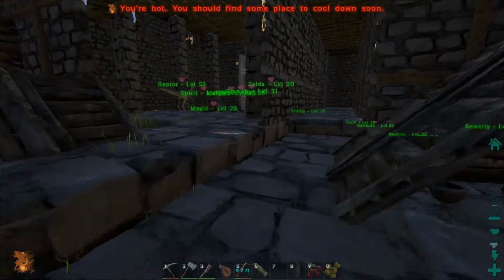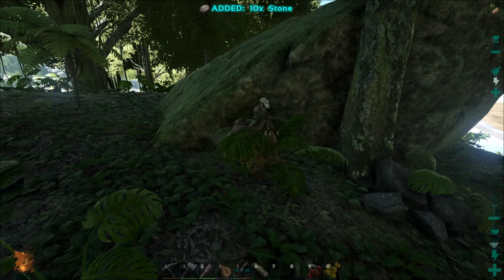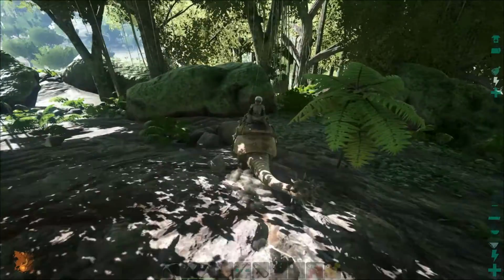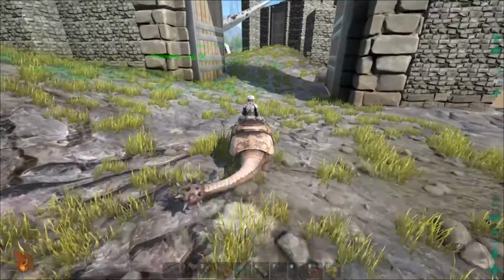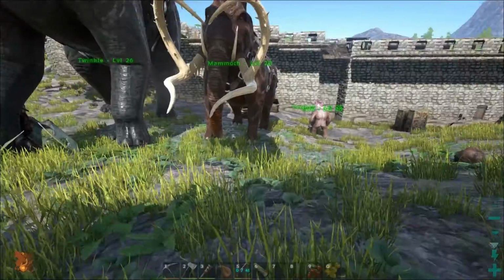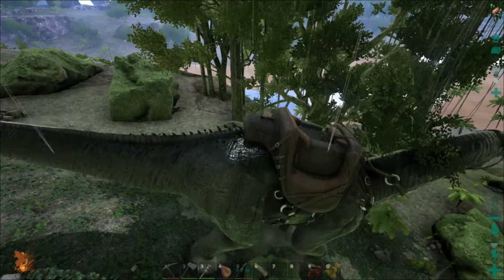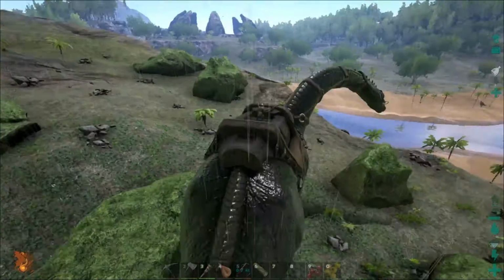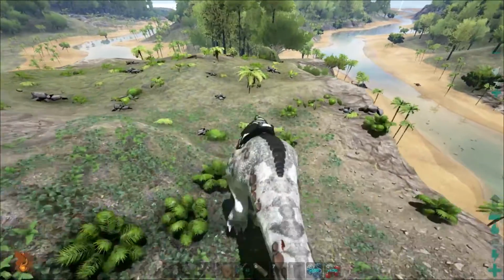ARK: Survival Evolved EP36 // Sheldon & Nibblet Waddlesworth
As a man or woman stranded naked, freezing & starving on a mysterious island, you must hunt, harvest, craft items, grow crops, & build shelters to survive. Use skill and cunning to kill or tame & ride the Dinosaurs & primeval creatures roaming the land.

• Credits •
Intro/Outro Animation by Eneija
Outro Music » "Tropical House" by tiago-ebone (Kairel)